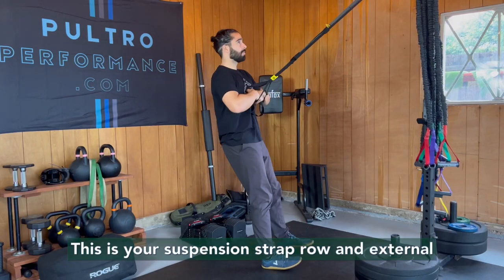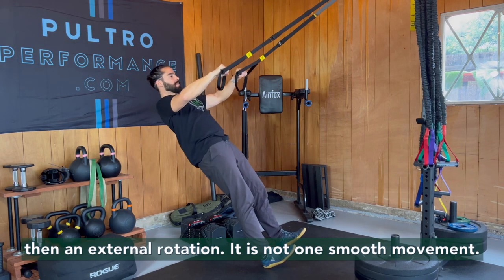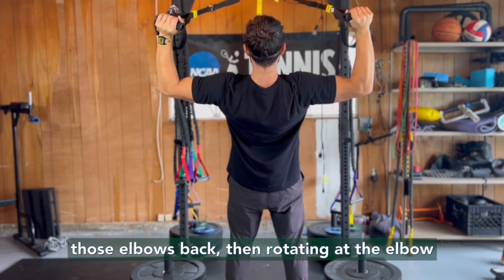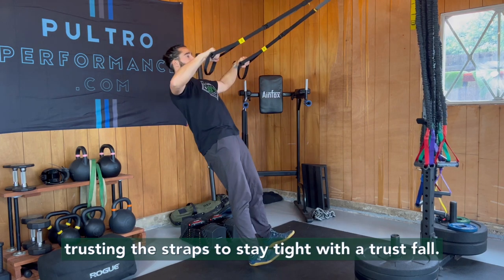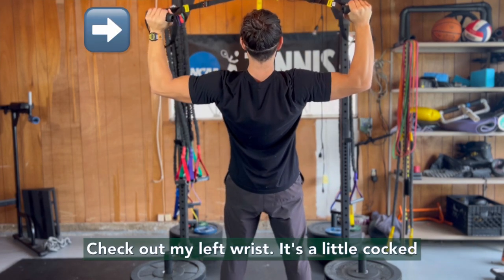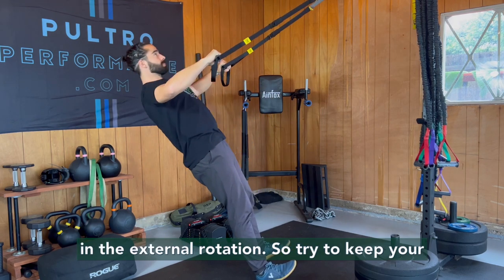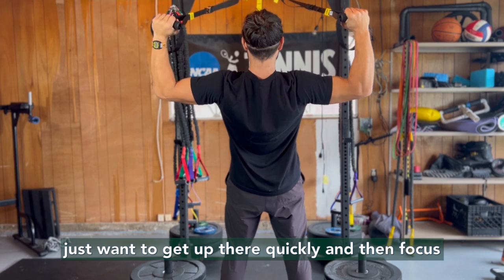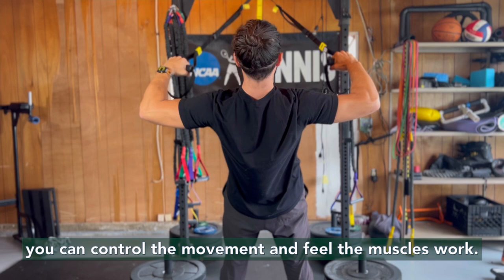TRX Row & External Rotation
You likely don’t have amazing shoulder external rotation because it is often overlooked! Try this movement and check the videos recommended at the end!

If you are looking for a the personalized touch for your training to get the right program FOR YOUR NEEDS.

Especially if you’re a tennis player!

00:00 Introduction
00:11 Segment the movement
00:26 Stiff Plank Position / trust fall
00:41 Wrist Position
01:22 More videos